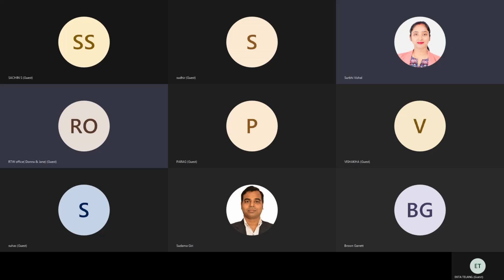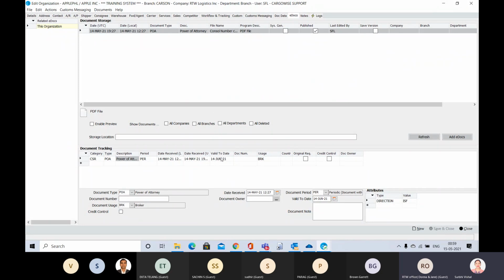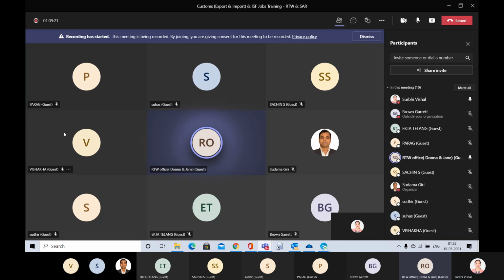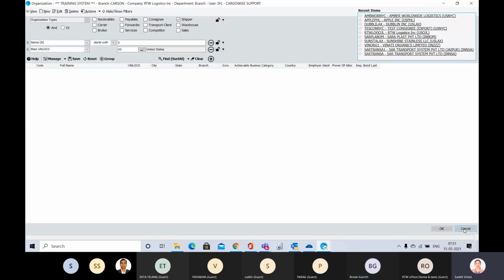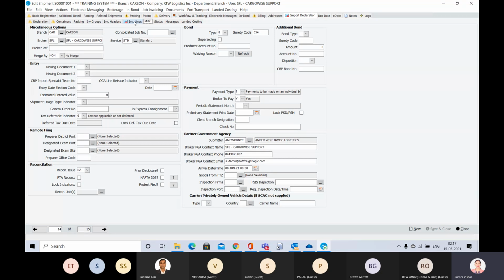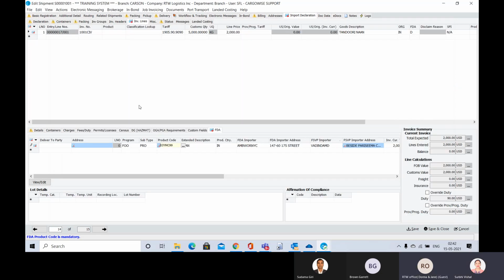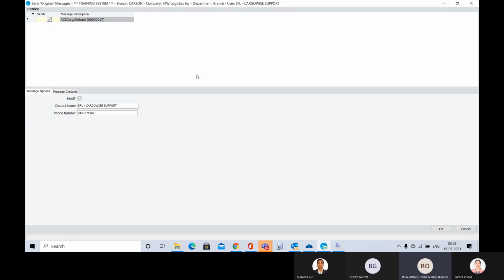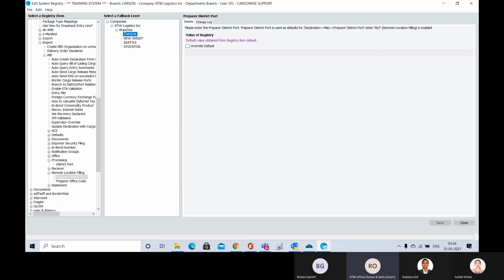Customs Export Import ISF Jobs Training RTW SAR Day 1